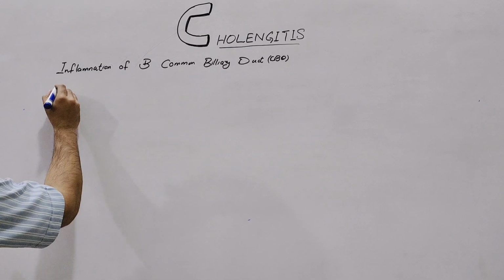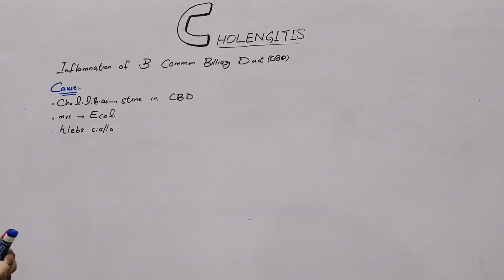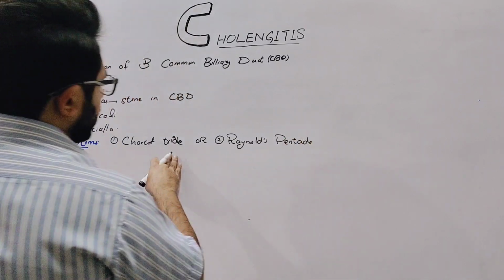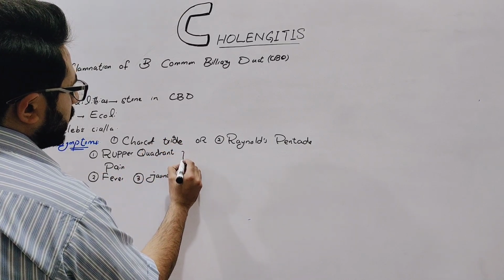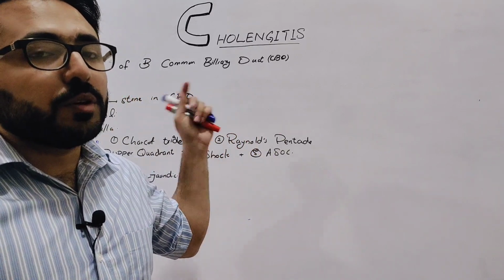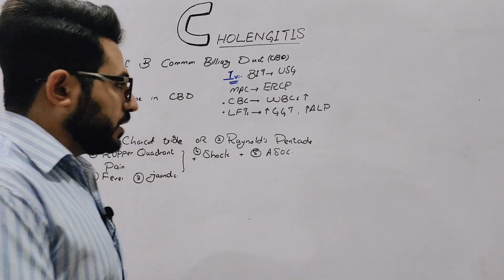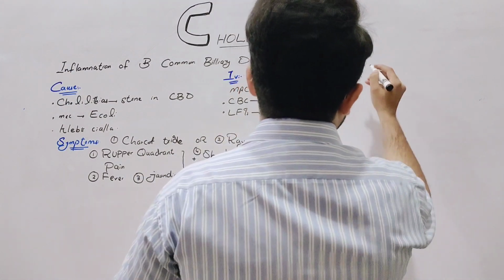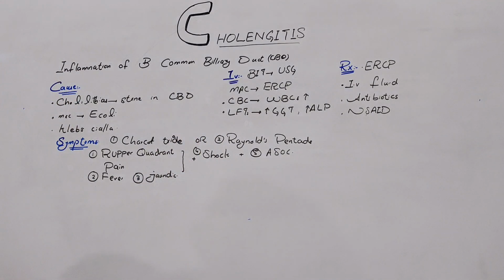Acute Cholangitis | Causes , Symptoms , Diagnosis , Treatment & Pathology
Cholangitis is an inflammation of the bile duct system. The bile duct system carries bile from your liver and gallbladder into the first part of your small intestine (the duodenum). In most cases cholangitis is caused by a bacterial infection, and often happens suddenly.